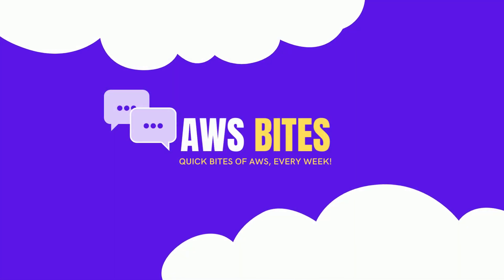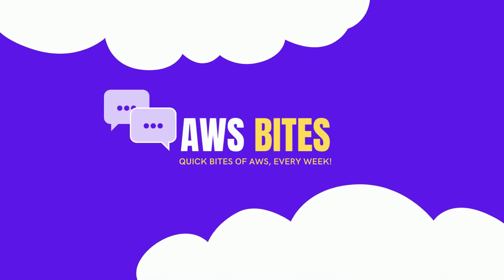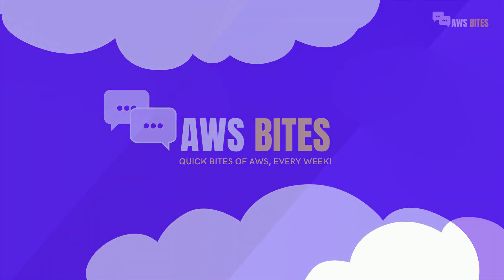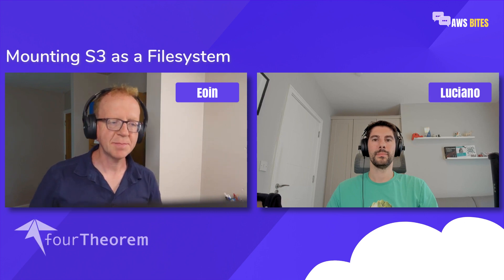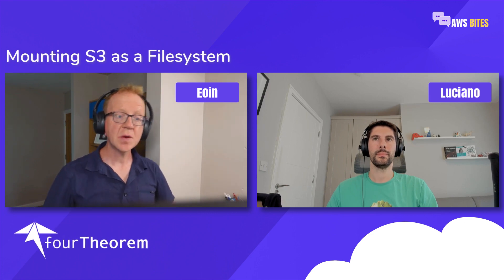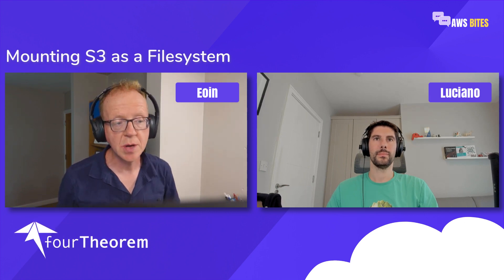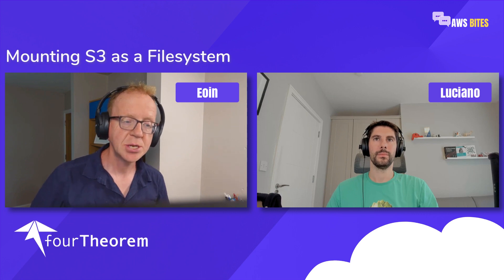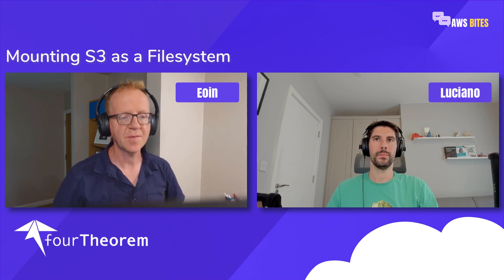95. Mounting S3 as a Filesystem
Saddle up for a cloud adventure like no other in this episode of AWS Bites, where Eoin and Luciano explore the untamed world of AWS S3 Mountpoint.

Just like a trusty steed on the digital prairie, Mountpoint gallops into action to solve complex use cases, making it a valuable asset for managing massive data, achieving high throughput, and effortlessly fetching information from the AWS S3 wilderness. Dive deep into the inner workings of Mountpoint, a Rust-powered Linux-exclusive application that harnesses the Linux FUSE subsystem to provide optimal S3 performance.

While exploring alternatives like s3fs-fuse and goofys, discover the benefits of sticking to native AWS tools for certain scenarios.

Uncover Mountpoint's performance prowess, thanks to its integration with AWS Common Runtime libraries, and learn when to hop on this cloud cowboy or opt for a more native approach.

Wrapping up, don't forget to check out AWS Storage's blog post for an even deeper dive into Mountpoint's capabilities. Whether you're a seasoned cloud wrangler or a newcomer to the digital rodeo, this video will equip you with the knowledge to navigate the AWS S3 Mountpoint frontier confidently.

fourTheorem is the company that makes AWS Bites possible. If you are looking for a partner to accompany you on your cloud journey, check them out at fourtheorem.com !

🔖 Chapters:

00:00 Intro
00:51 Use cases for Mountpoint
03:37 How is Mountpoint implemented and how does it work?
06:42 Mountpoint alternatives
08:15 Mountpoint performance
11:12 Should you use Mountpoint? Luciano's opinion
13:17 Should you use Mountpoint? Eoin's opinion
14:40 Closing

In this episode, we mentioned the following resources:

- Automated Reasoning at AWS
- Detailed blog post from AWS Storage